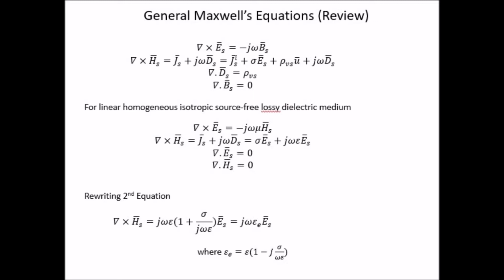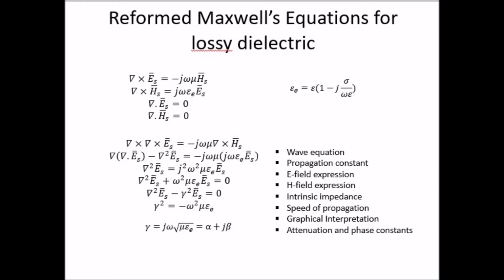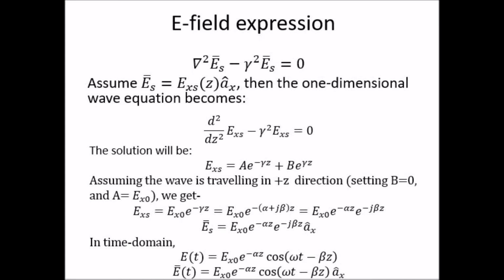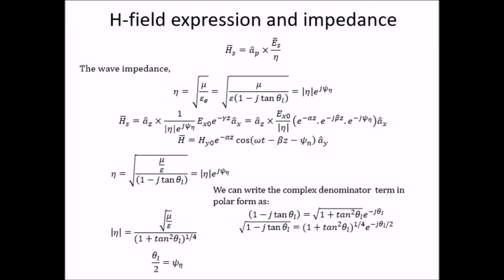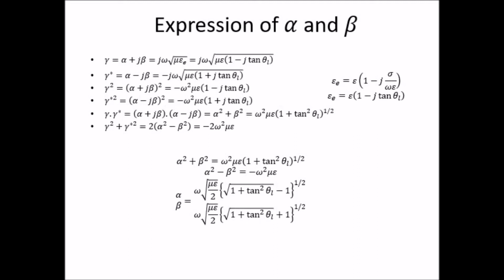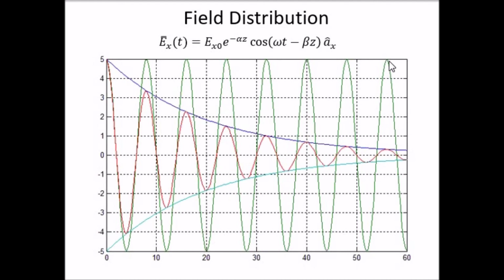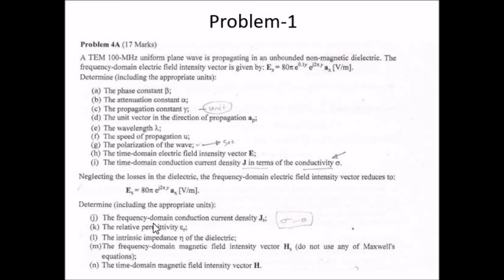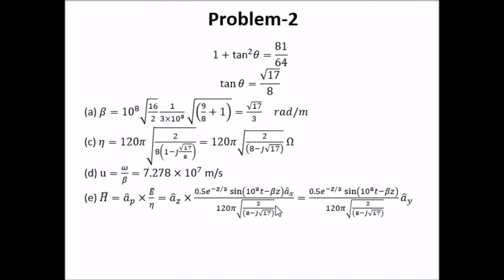ELE531 Plane wave in lossy dielectric